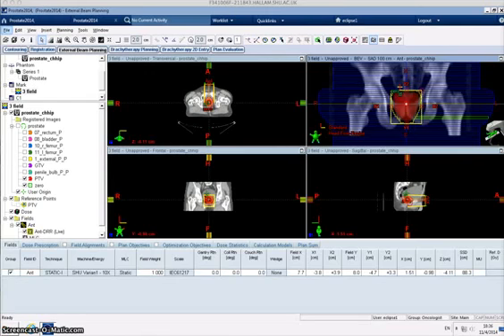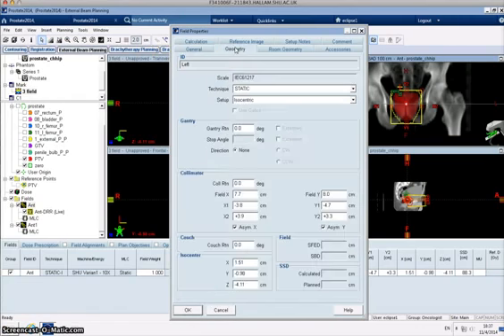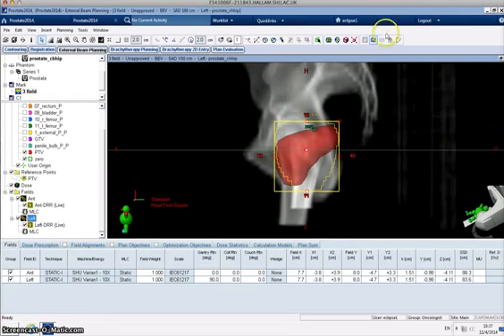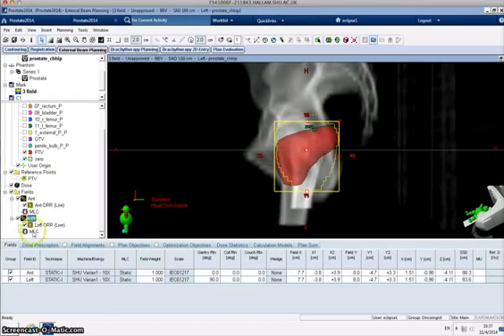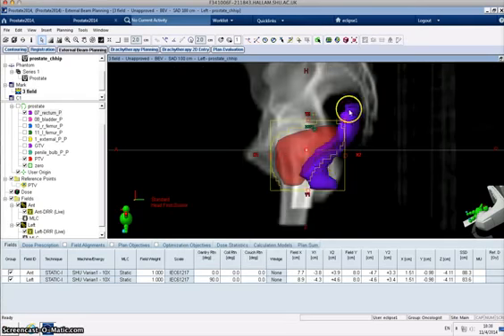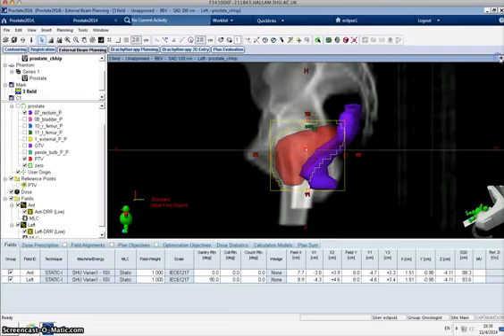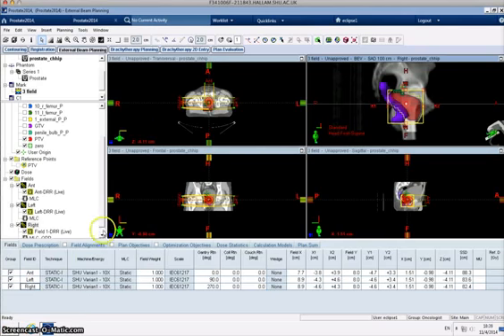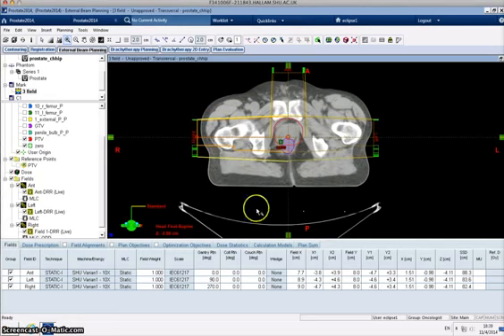Copy Fields Treatment